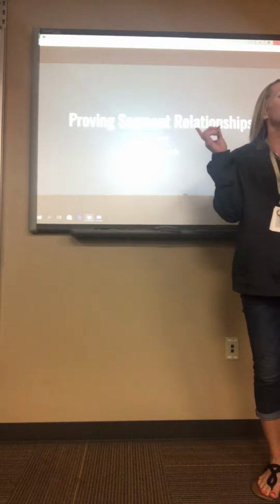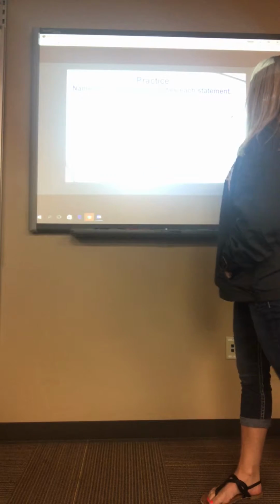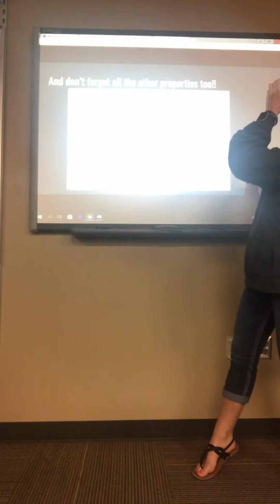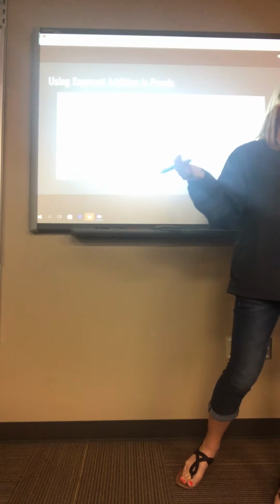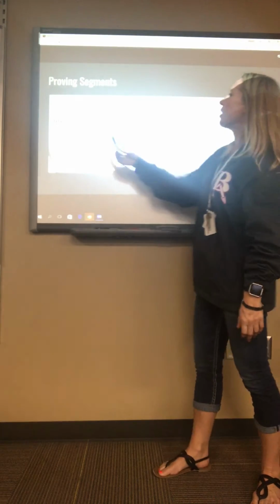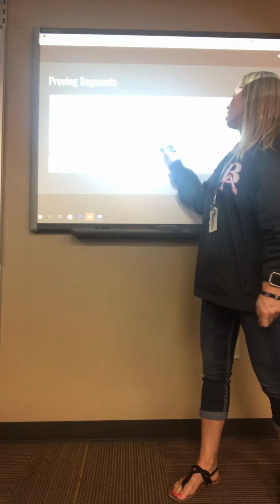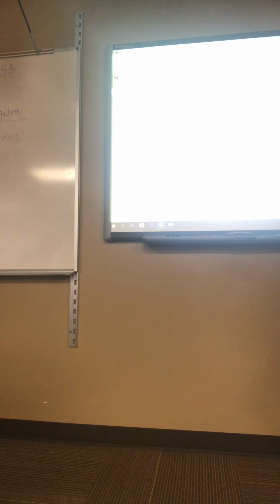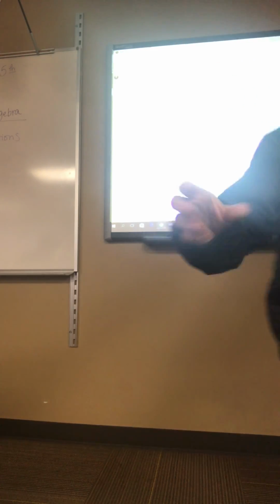Segment Addition Postulate 10/4